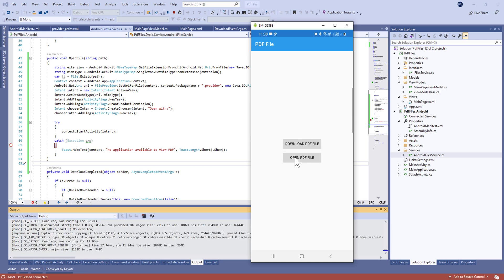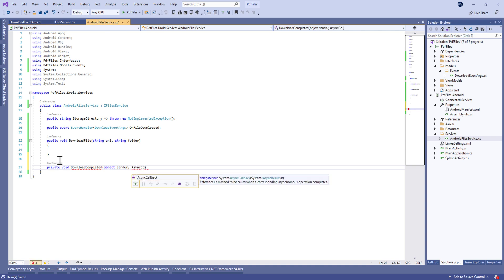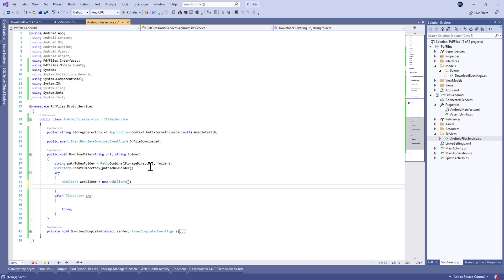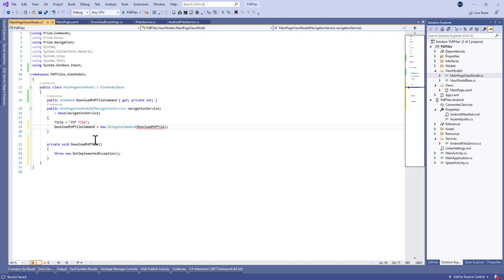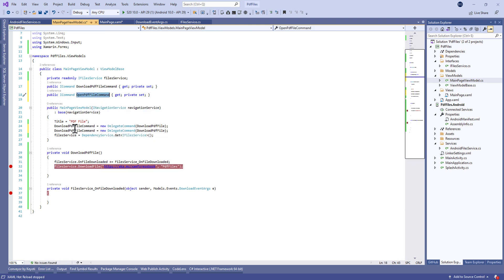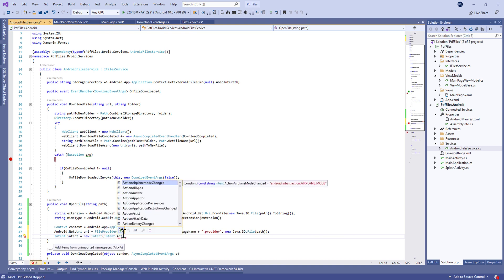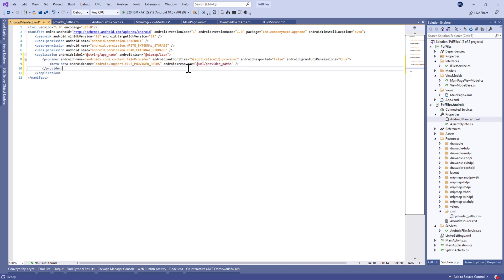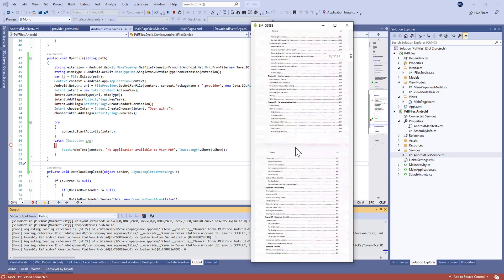Xamarin Forms Tutorial Download and Open Pdf File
In this video, we 'll learn how to  Download and Open Pdf File in Xamarin Forms app.

⏱ Timestamps
00:00- Inspect End Result
00:13 - Add AndroidFilesService
07:25 - Demo Download File
07:38 - Open PDF File
12:40 - Demo